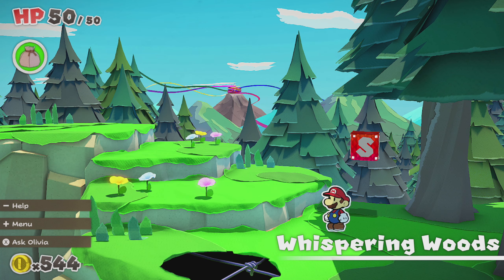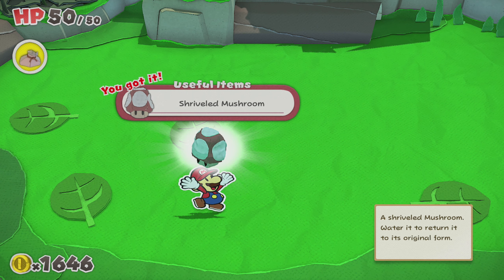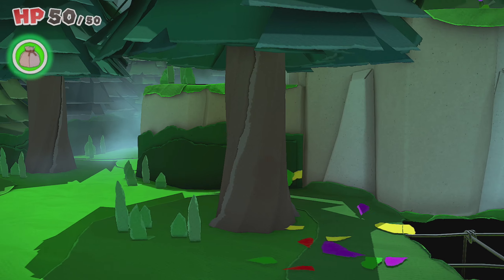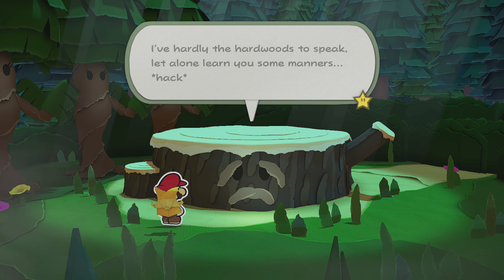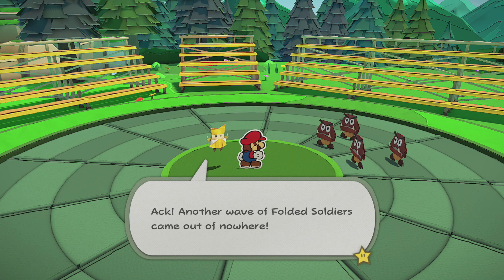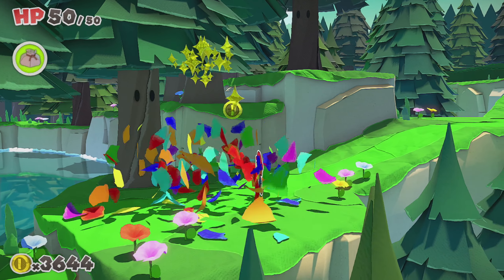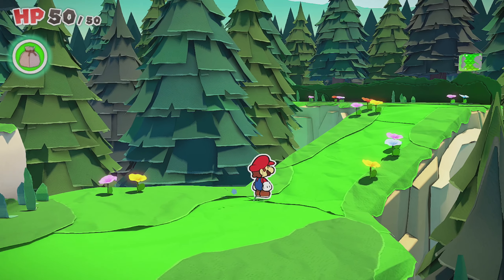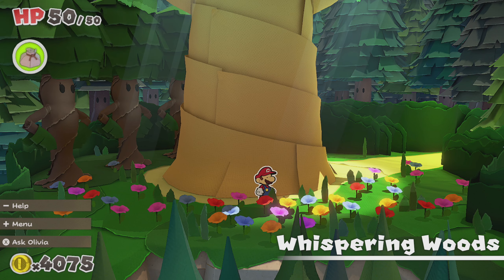Soul Seed | Paper Mario The Origami King Episode 2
Who would have thought that the one seed we got, was the relevant seed? Dark magics involved to be sure.